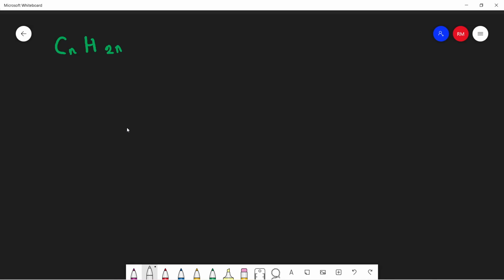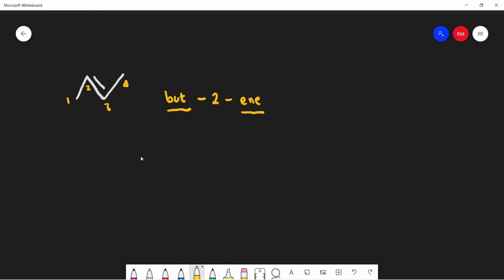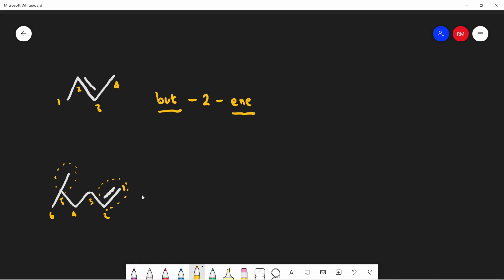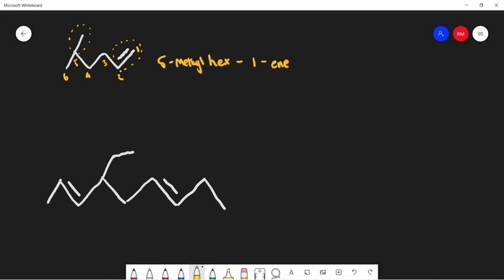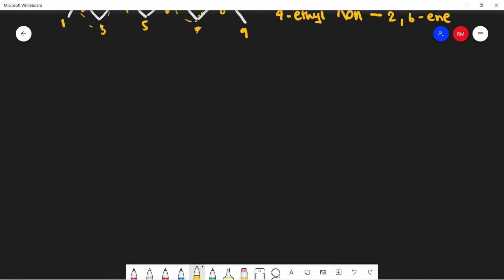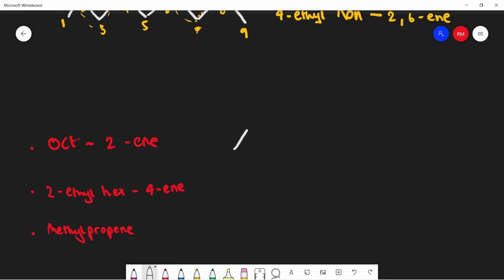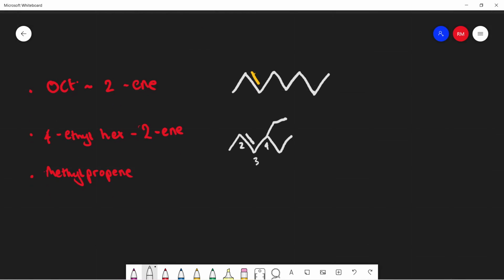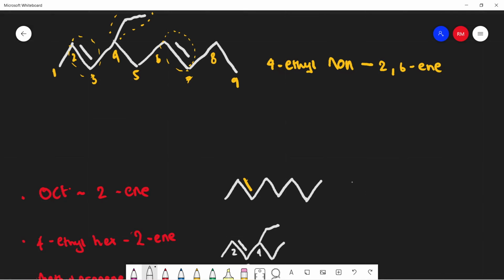How to name and draw alkenes FAST - IUPAC Nomenclature | Organic Chemistry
How to draw and name alkenes faster!